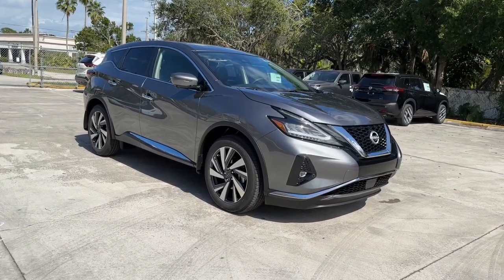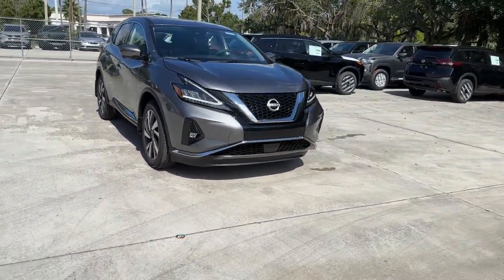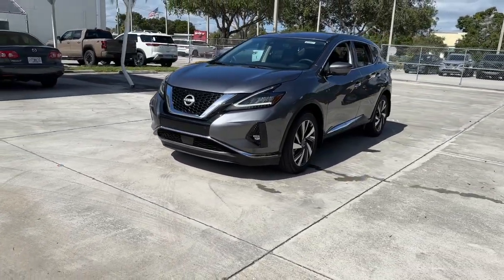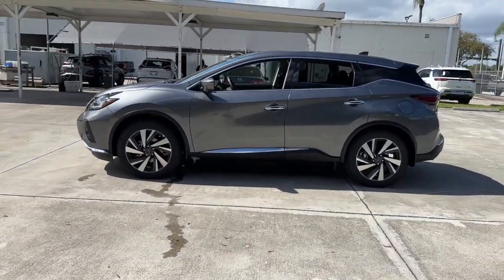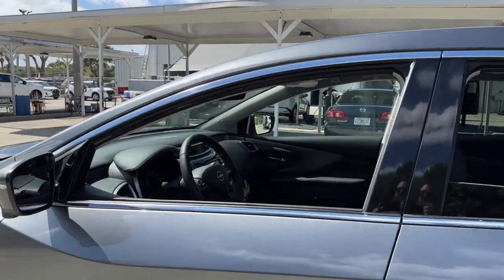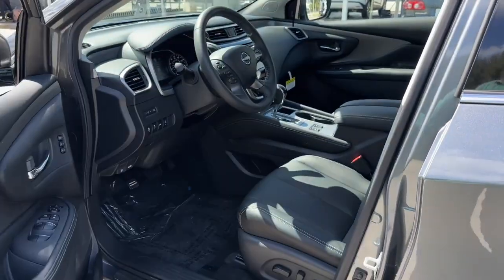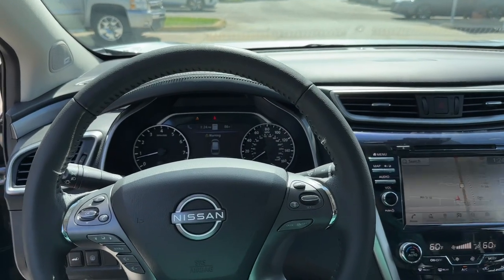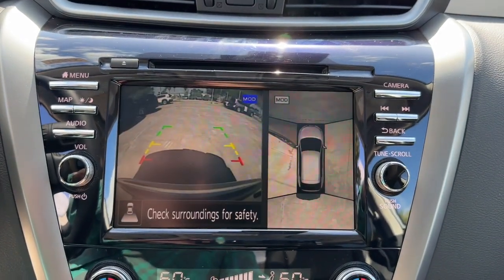2024 Nissan Murano Vero Beach, Fort Pierce, Sebastian, St. Lucie Melbourne, FL 23857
Gun Metallic New 2024 Nissan Murano SL available at Sutherlin Nissan Vero Beach. Servicing the Fort Pierce, Sebastian, St. Lucie, and Melbourne Florida area.

#{MAKE}
#{MODEL}
2024 Nissan Murano SL - Stock#: 23857

[L92] CARPETED FLOOR MATS & CARPETED CARGO MAT GUN METALLIC [N10] ILLUMINATED KICK PLATES -inc: VPC installed accessory GRAPHITE LEATHER-APPOINTED SEAT TRIM [N11] ILLUMINATED KICK PLATES [B92] SPLASH GUARDS (B92) [B93] REAR BUMPER PROTECTOR Front Wheel Drive Power Steering ABS 4-Wheel Disc Brakes Brake Assist Brake Actuated Limited Slip Differential Aluminum Wheels Tires - Front Performance Tires - Rear Performance Temporary Spare Tire Sun/Moonroof Generic Sun/Moonroof Panoramic Roof Heated Mirrors Power Mirror(s) Integrated Turn Signal Mirrors Rear Defrost Privacy Glass Intermittent Wipers Variable Speed Intermittent Wipers Rear Spoiler Remote Trunk Release Power Liftgate Power Door Locks Daytime Running Lights Automatic Headlights LED Headlights Fog Lamps Automatic Highbeams AM/FM Stereo CD Player Navigation System Premium Sound System Satellite Radio MP3 Player Bluetooth Connection Auxiliary Audio Input Smart Device Integration Requires Subscription Steering Wheel Audio Controls Power Driver Seat Power Passenger Seat Bucket Seats Heated Front Seat(s) Driver Adjustable Lumbar Seat Memory Pass-Through Rear Seat Heated Rear Seat(s) Rear Bench Seat Adjustable Steering Wheel Trip Computer Power Windows Leather Steering Wheel Heated Steering Wheel Keyless Entry Power Door Locks Keyless Start Keyless Entry Power Door Locks Remote Trunk Release Hands-Free Liftgate Universal Garage Door Opener Cruise Control Adaptive Cruise Control Climate Control Multi-Zone A/C A/C Woodgrain Interior Trim Leather Seats Auto-Dimming Rearview Mirror Driver Vanity Mirror Passenger Vanity Mirror Driver Illuminated Vanity Mirror Passenger Illuminated Visor Mirror Mirror Memory Remote Engine Start Keyless Start Power Windows Power Door Locks Trip Computer Mirror Memory Security System Immobilizer Traction Control Stability Control Traction Control Front Side Air Bag Rear Parking Aid Blind Spot Monitor Lane Departure Warning Lane Keeping Assist Lane Departure Warning Front Collision Mitigation Driver Monitoring Rear Collision Mitigation Aerial View Display System Tire Pressure Monitor Driver Air Bag Passenger Air Bag Front Head Air Bag Rear Head Air Bag Passenger Air Bag Sensor Front Side Air Bag Rear Side Air Bag Knee Air Bag Child Safety Locks Back-Up Camera